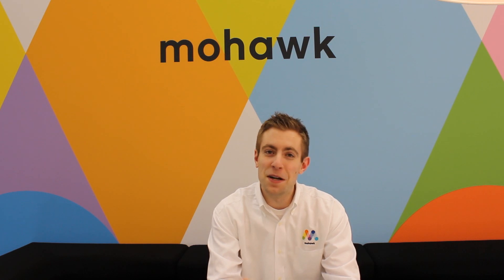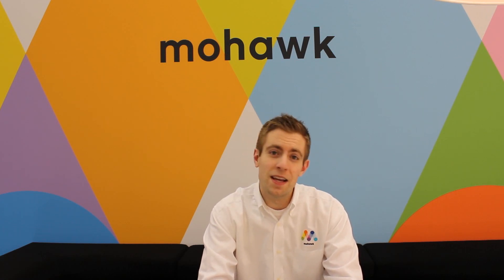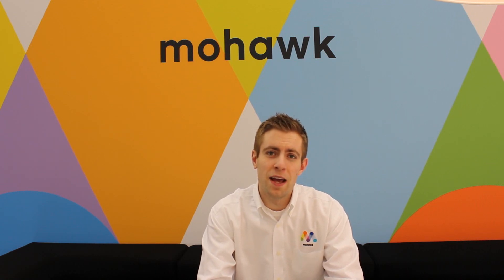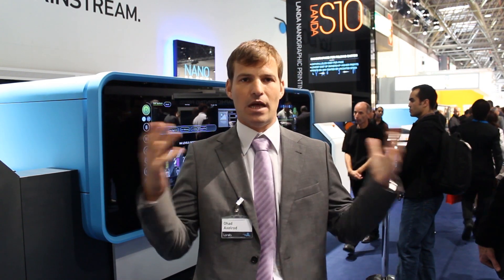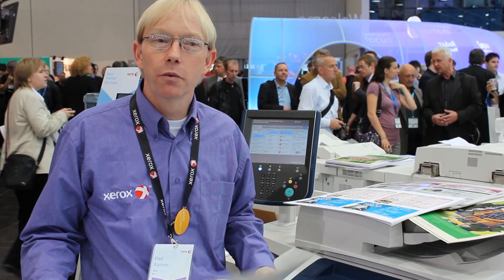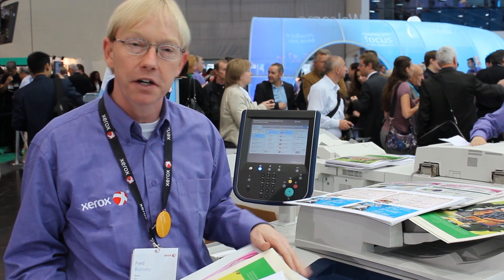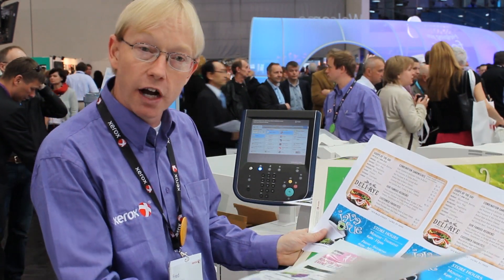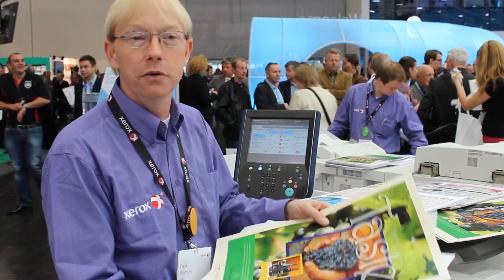Day 4 Drupa 2012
We're over halfway through our 7 days of Drupa coverage, but we're not close to slowing down! One of the biggest attention-getters of the show so far has been Benny Landa and his new nanographic digital presses. We spoke with Ohad Alexrod from Landa Corporation regarding the new technology and process. Then Didier Gombert, CEO of Objectif Lune, spends a few minutes discussing how their B2B VDP and process automation software is helping digital printers simplify their businesses. We conclude today with Fred Ramsey from Xerox talking about how specialty substrates bring higher value applications within reach for a digital printer.